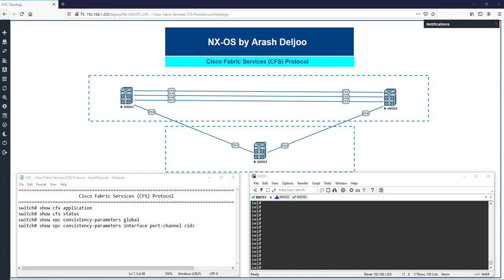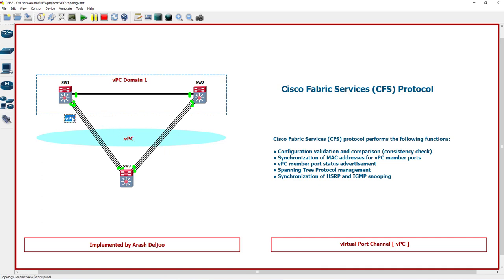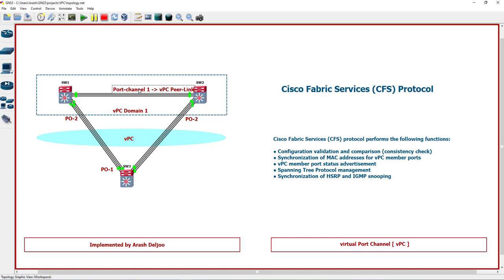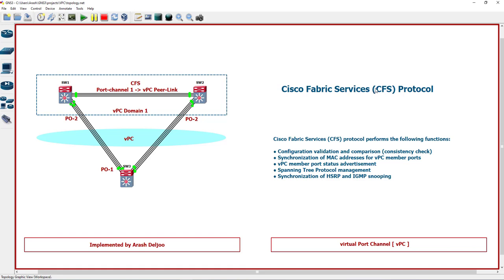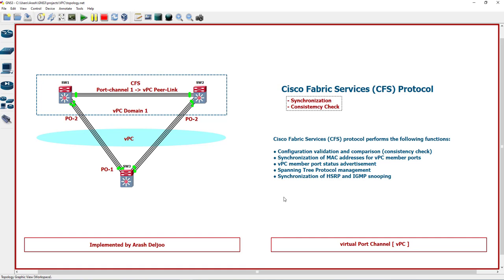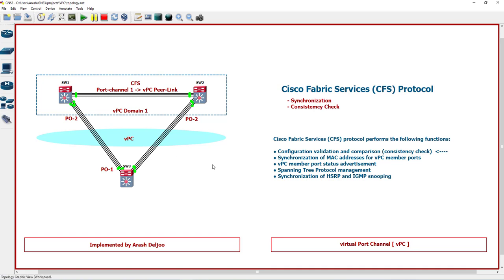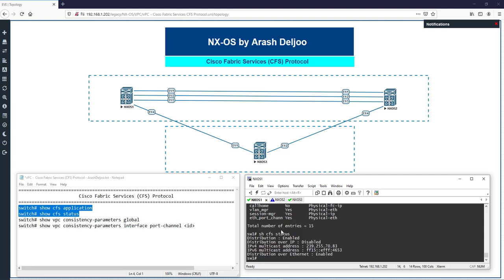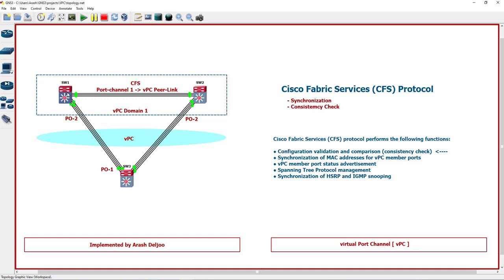9 vPC - Cisco Fabric Services CFS Protocol by ArashDeljoo - Part1/4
💚 Most Complete Teaching of virtual Port Channel (vPC)

5 hours on-demand video
16 downloadable resources